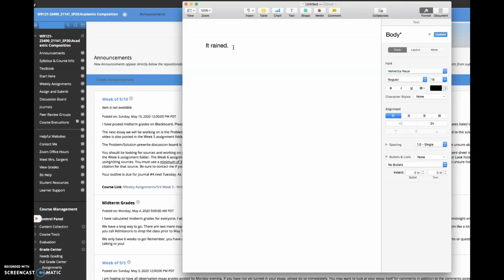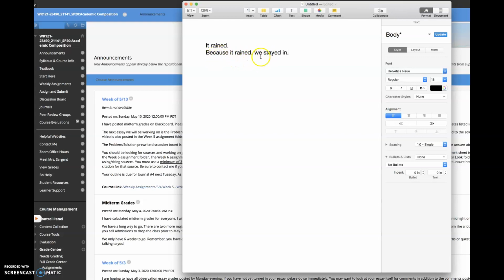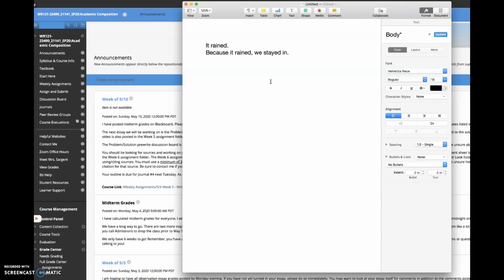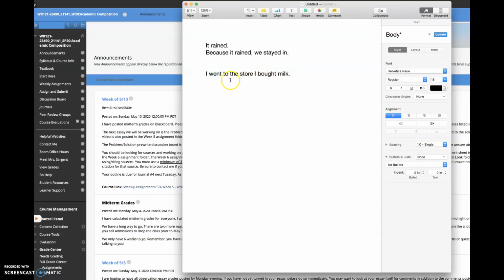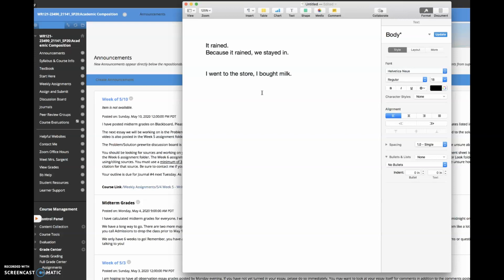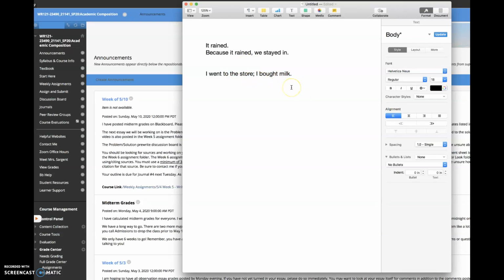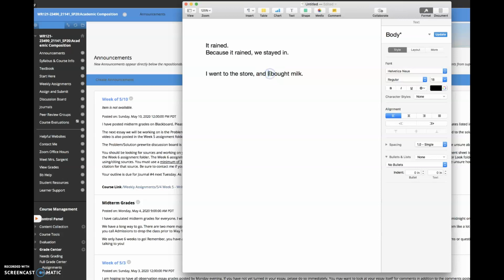WR121 Sentence Structure